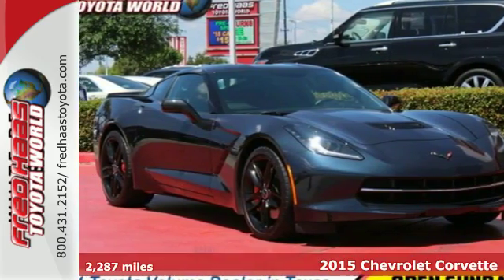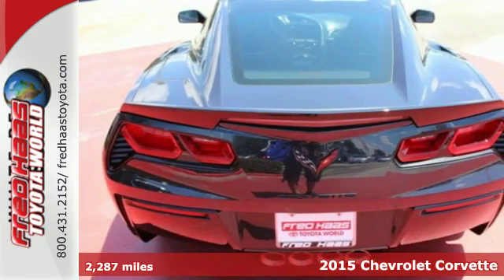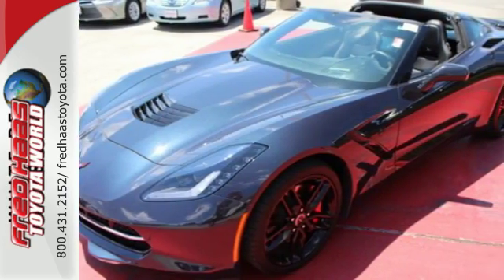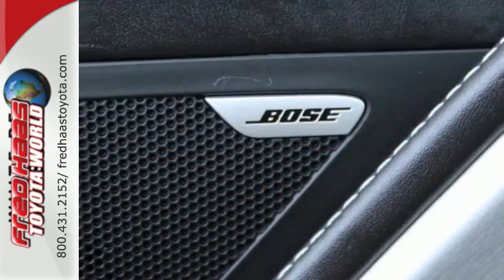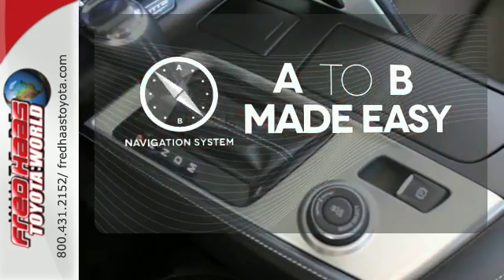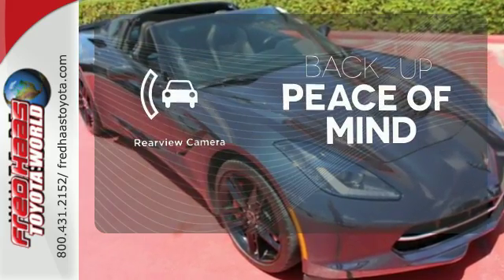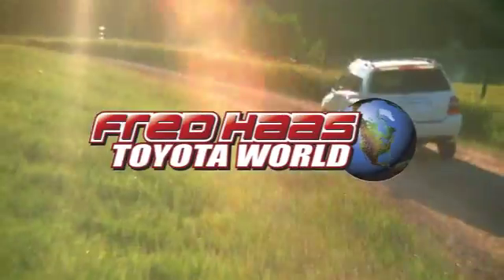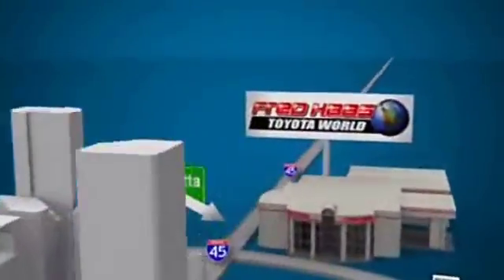Used 2015 Chevrolet Corvette Spring TX Houston, TX F5112100P - SOLD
Year: 2015
Make: Chevrolet
Model: Corvette
Trim: Z51 3LT
Engine: 8 Cyl. 6.2L
Transmission: Automatic
Color: Blue
Mileage: 2287
Stock #: F5112100P
VIN: 1G1YM2D75F5112100
This Chevrolet Corvette has a dependable Gas V8 6.2L/376 engine powering this Automatic transmission. Wipers, front intermittent, Windows, power with driver and passenger Express-Down/Up, Wheels, 5-split spoke, Silver-painted aluminum 19 x 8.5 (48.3 cm x 21.6 cm) front and 20 x 10 (50.8 cm x 25.4 cm) rear, Visors, driver and passenger illuminated vanity mirrors, Universal Home Remote includes garage door opener, 3-channel programmable, located on driver visor.*This Chevrolet Corvette Features the Following Options *Navigation System, Premium Sound System, Leather Seats, Bucket Seats, Rear Parking Aid, Back-Up Camera, Traction control, all-speed, Tires, P245/35ZR19 front and P285/30ZR20 rear, performance, summer-only, run flat, Theft-deterrent system, vehicle, push button start, immobilizer and audible visual alarm, Theft-deterrent system, body security content and unauthorized entry electrical, Suspension, Z51 performance, Storage, with electric locking glovebox, behind screen storage, center console and rear compartment with cover, Steering, power, speed-sensitive rack-and-pinion, variable ratio, Steering wheel, 3-spoke leather-wrapped, Steering wheel controls, audio, voice recognition and Driver Information Center, Steering column, power tilt and telescopic, Seats, heated and vented driver and passenger, Seats, GT bucket, Seat adjusters, power bolster and power lumbar, Seat adjusters, driver and passenger 8-way, Roof panel, carbon fiber, painted body-color, removable.*Stop By Today *Come in for a quick visit at Fred Haas Toyota World, 20400 Interstate 45, Spring, TX 77373 to claim your Chevrolet Corvette!

Address:
20400 I-45 North